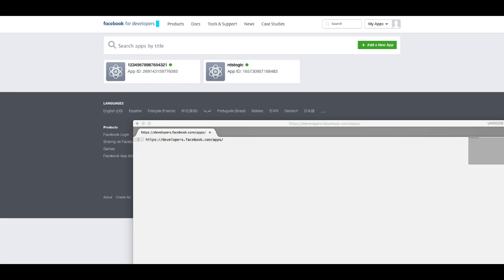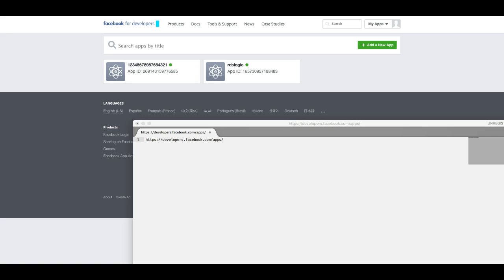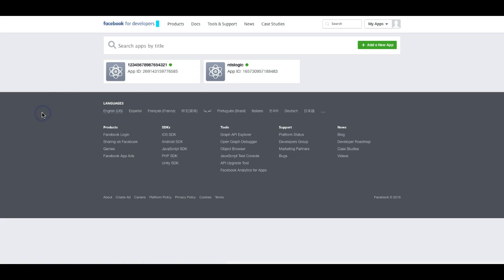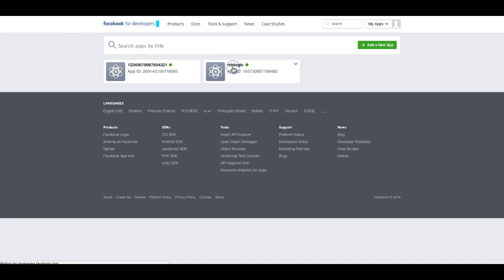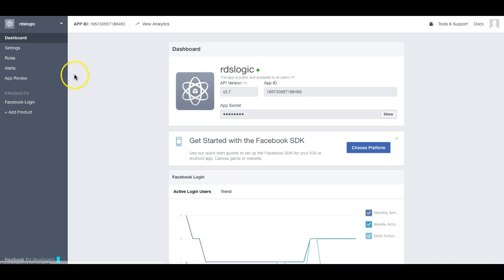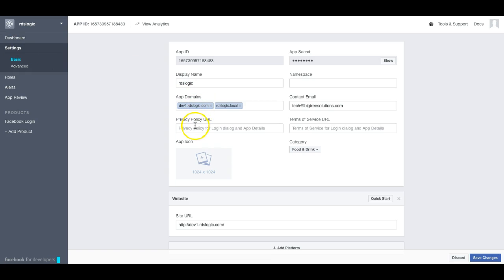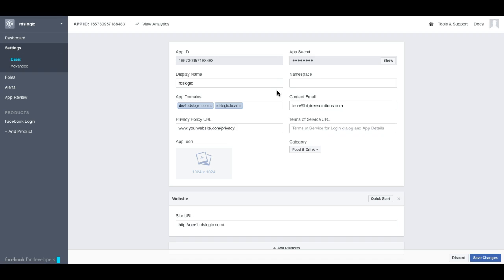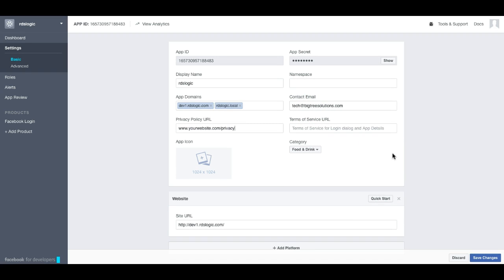How-To: Enter your Privacy Policy URL in your Facebook app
This will help you set up your FB one click consumer log in.